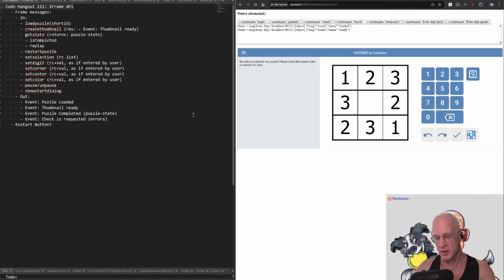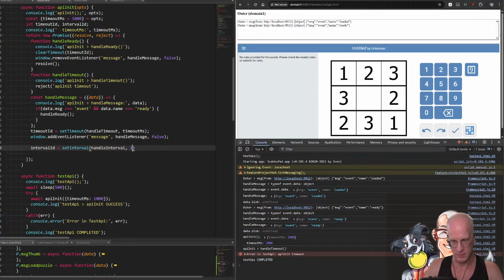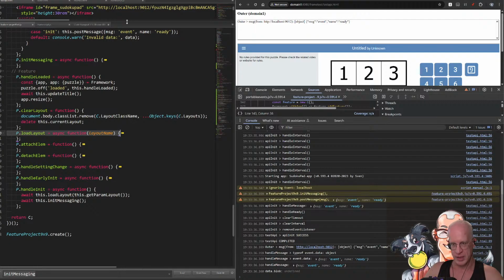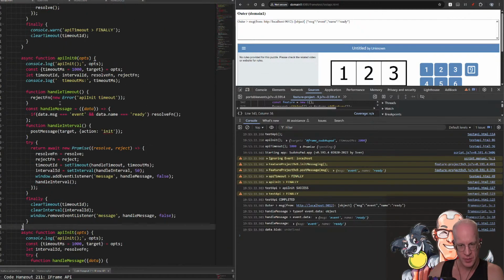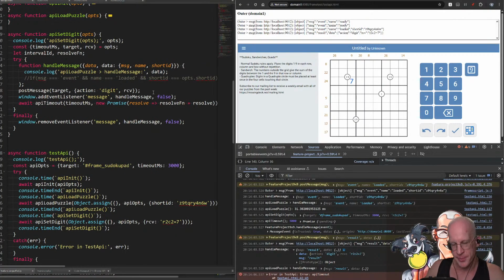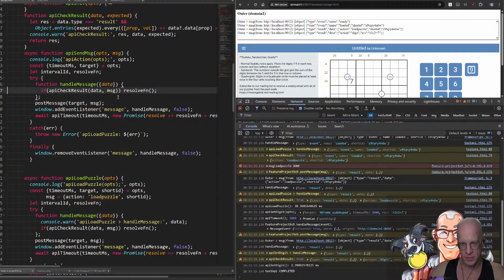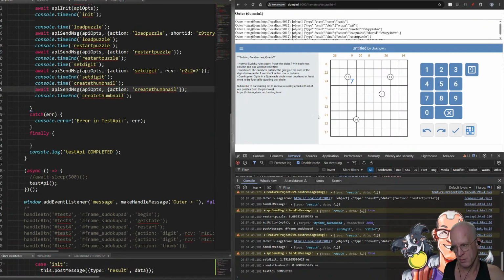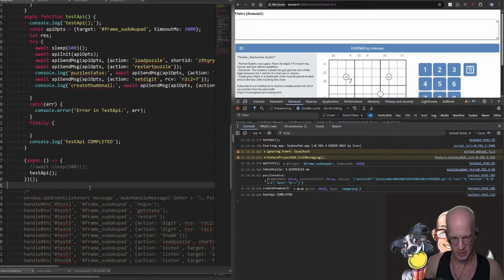Code Hangout 211: IFrame API